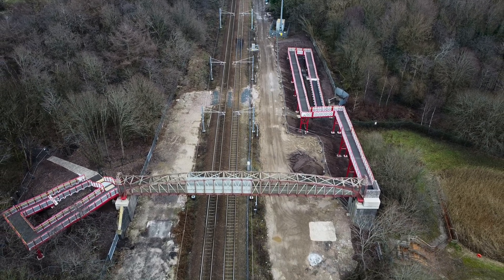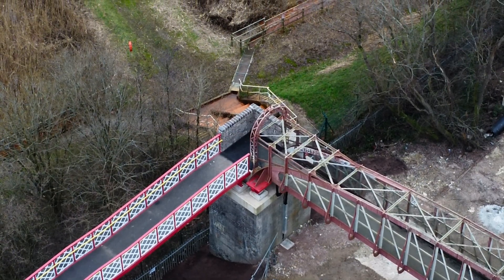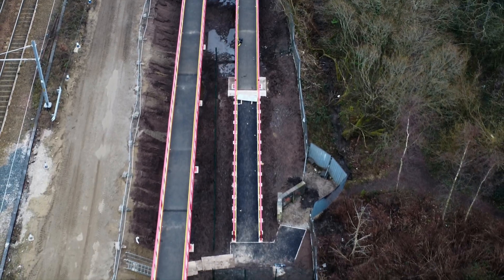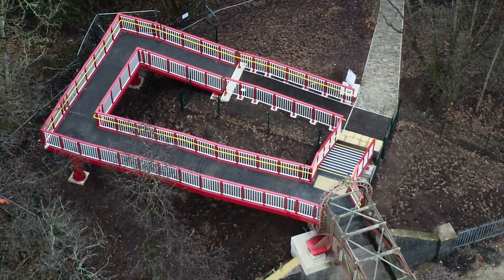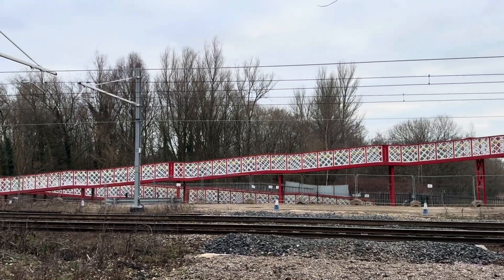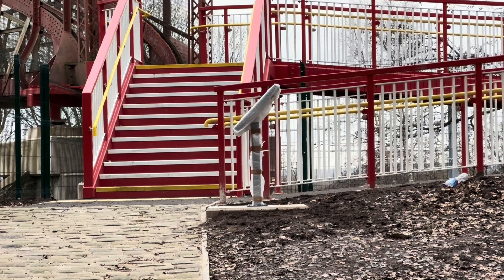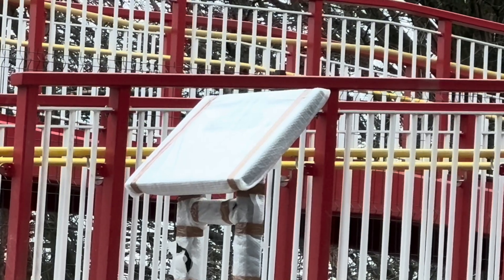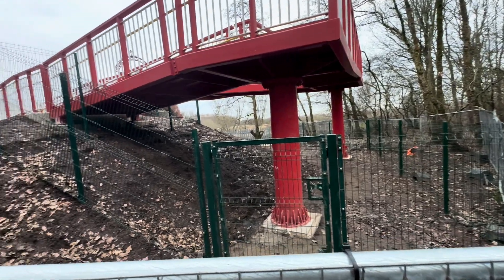Wigan to Bolton Railway Electrification Scheme | Deep Pit Footbridge update 30/12/25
The electrification of the railway line between Wigan North Western and Bolton is complete and in service as of late July 2025, following a £100 million project that installed overhead power lines, extended platforms at Hindley, Westhoughton, and Ince stations, and upgraded bridges and level crossings.

This scheme enables longer, faster, and greener electric trains to operate on the route, providing improved connectivity within the North West region.

Project Overview

Goal: To electrify the 10.5km railway line between Wigan and Bolton to create an all-electric route between Manchester and Preston, complementing existing electrified lines.

Investment: A £100 million project funded by the Department for Transport.
Completion Date: The project was completed, and the line was fully opened to electric trains in late July 2025.

Key Works Undertaken
Overhead Lines:
Installation of 21km of overhead power lines and 414 supporting structures (stanchions).

Station Improvements:
Platform extensions at Hindley, Westhoughton, and Ince stations to accommodate longer trains.

Bridges & Crossings:
Reconstruction or modification of several bridges (including six road and one footbridge) and two level crossings.

It’s that one footbridge that we look at in this video.

Previous Videos :-

Full playlist of the scheme :-

The Deep Pit railway footbridge was built in 1882 to cross the line of the Liverpool and Bury Railway. The line was already laid out by 1846 but was not opened until November 1848, by which time it had become part of the Manchester and Leeds Railway, and then part of the Lancashire and Yorkshire Railway (LYR), which was incorporated in 1847. In July 1885 it was decided to widen the line here, under the resident engineer Sturges Meek. Meek probably designed the Hindley footbridge and it was wrought and built by Walker Bros who were founded in 1866 and moved to Pagefield foundry in Wigan in the 1870s. (The firm went on to make the successful Pagefield motor lorries and cars). The blue engineering bricks of the pier and abutment were made at the Ruabon works of the main contractors for the widening works, Monk and Newell. The scheme was approved in 1887, and the widened lines (9 tracks in total, including a siding from Ladies Lane colliery) opened in 1889.

The bridge serves a footpath which in the 1840s linked various local coal mines. The 1849 Ordnance Survey (OS) 1:10,560 map (surveyed between 1845 and 1846) shows this path making its way southward from the pits of the Ince Colliery to connect with a footpath running east-west between Ladies Lane and Wigan Road. At that date pedestrians would have crossed at track level, as was common at stations at the time. By the time of the 1894 1:10,560 OS map, (surveyed 1888 to 1892), the area to the north of the railway was also home to other industries including steel, brick and coke works, and the bridge served a network of paths accessing these factories, as well as the Ladies Lane colliery (opened after 1848) and the Penny Gate pit.